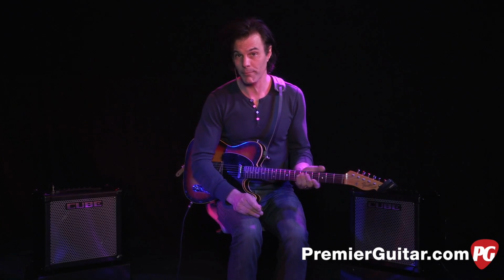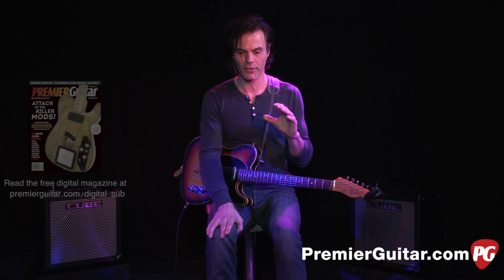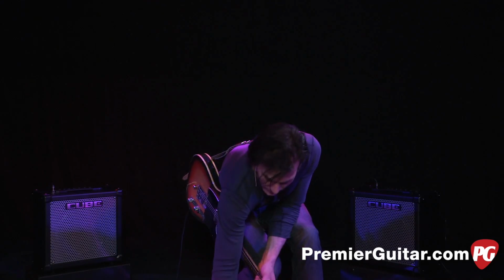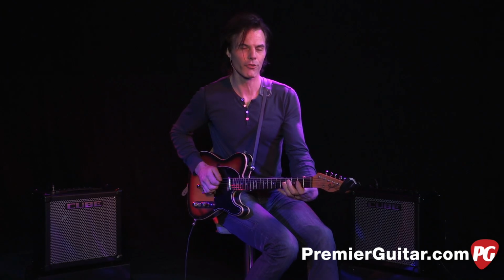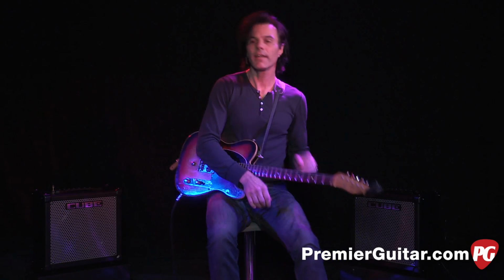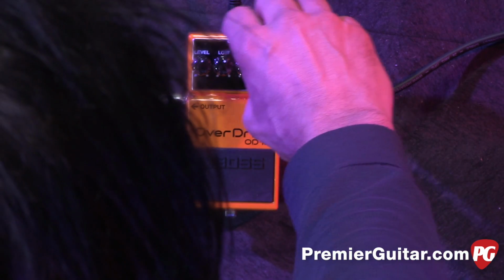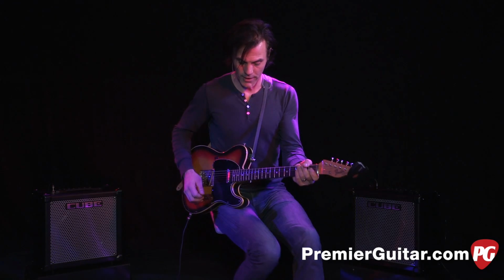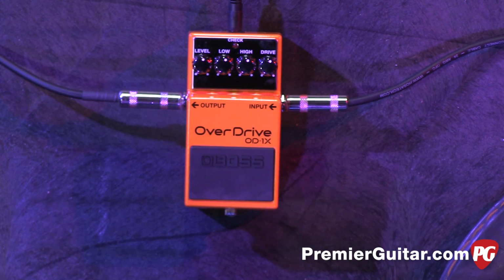Boss OD-1X Demo